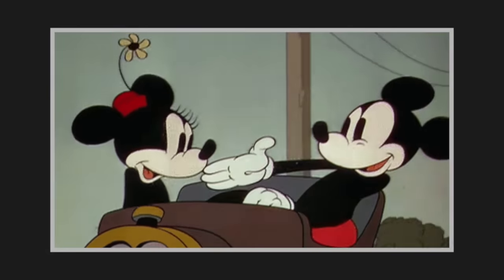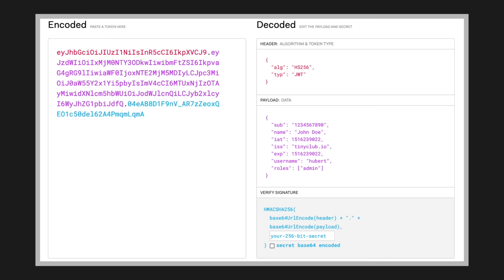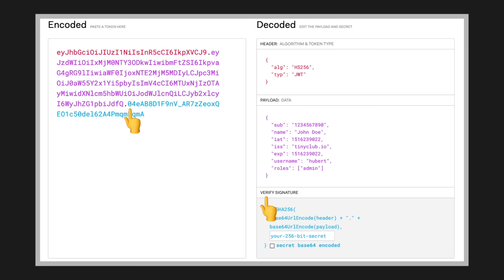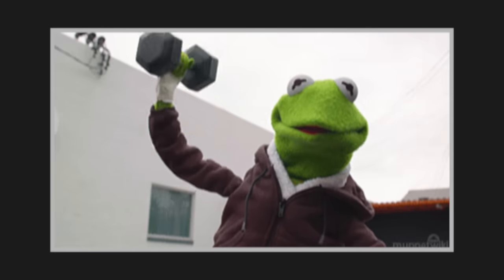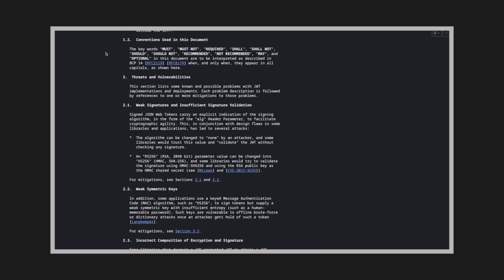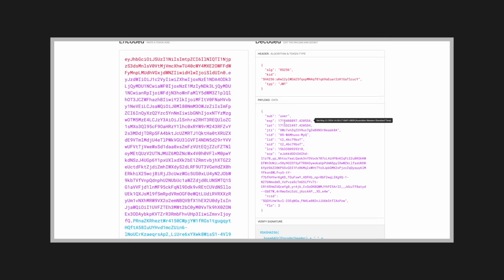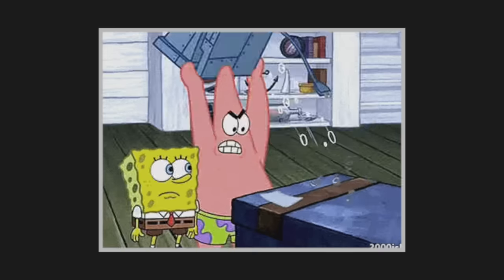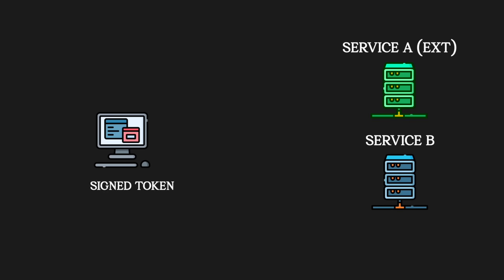JWTs are insecure session tokens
I've often seen hate for JWTs online, but never really understood why they we're seen as badly designed and insecure. So I did some digging and came to my conclusion. Which is that JWTs are a good method of authentication, but bad session tokens.

Basic opaque session tokens are usually the way to go. Using stateless tokens has many added costs, while not providing that many benefits in practice.